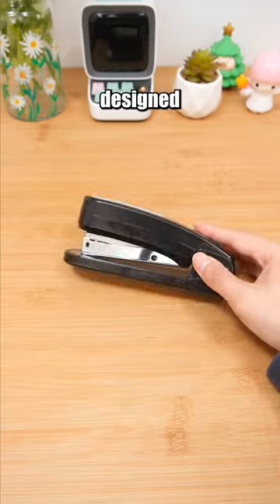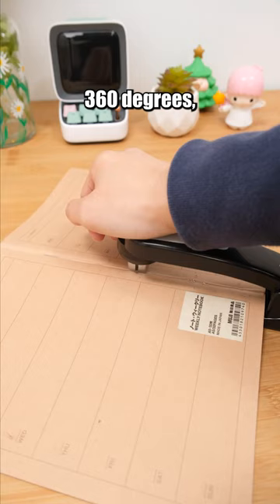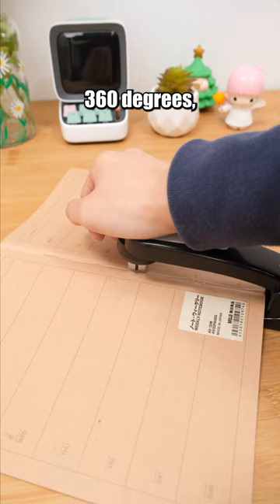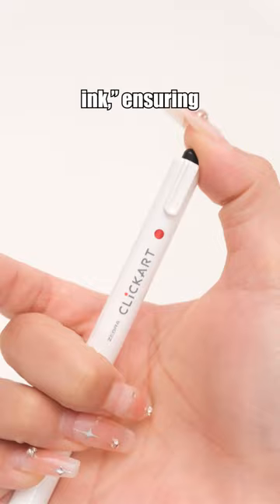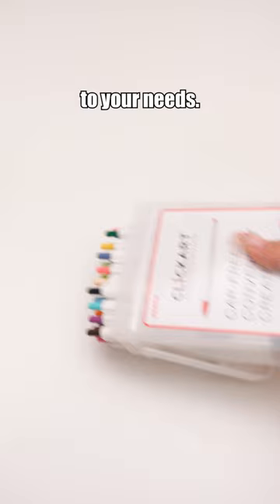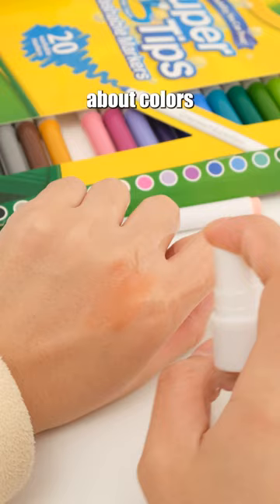Creative School Gear: Top Picks